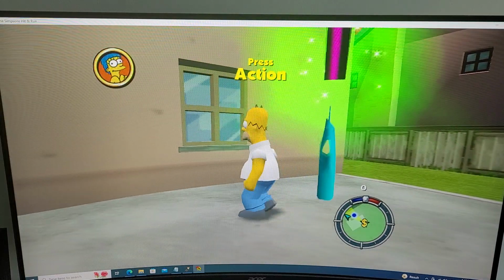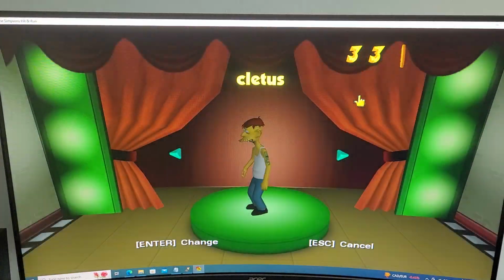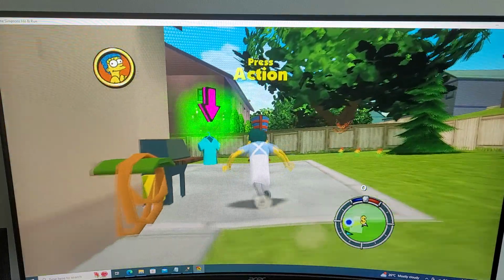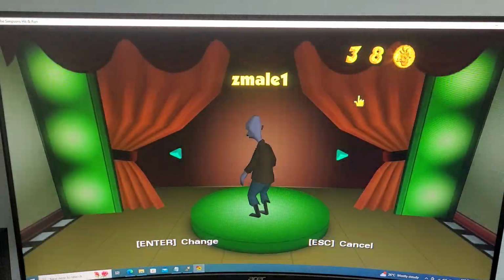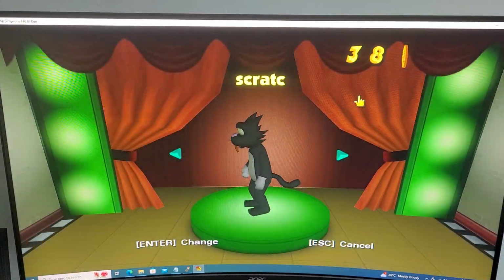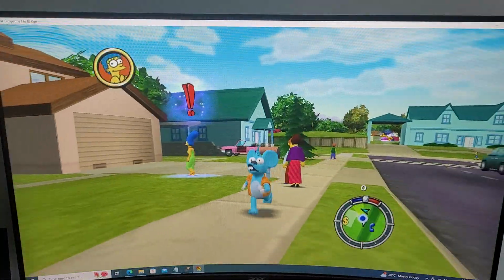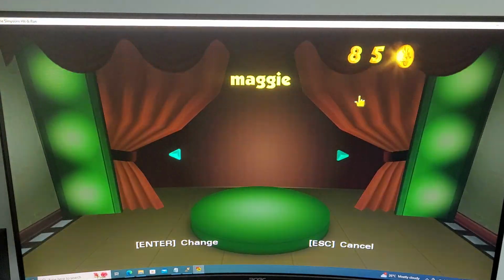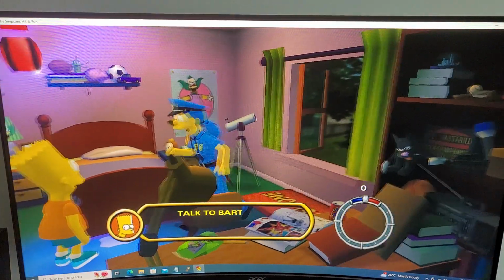An update for character swap mod for the Simpsons Hit and Run